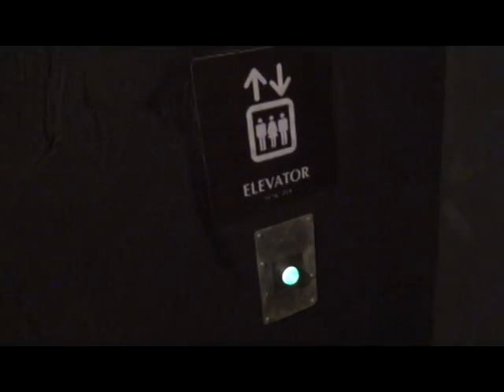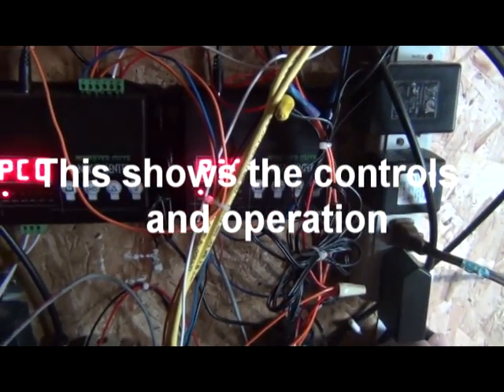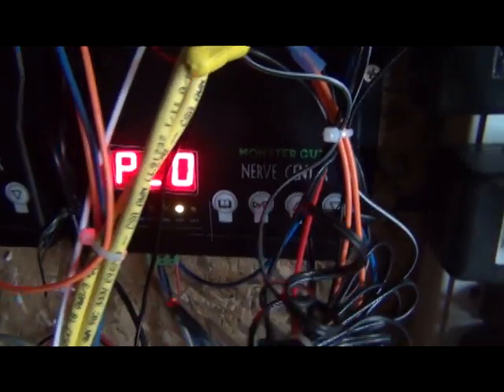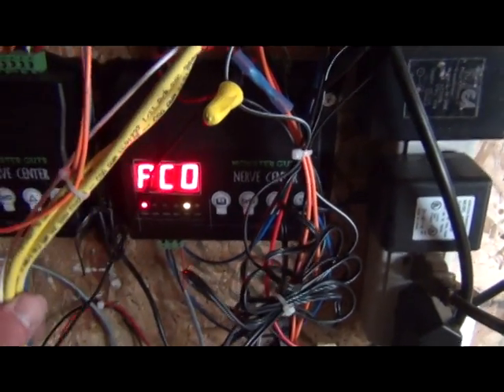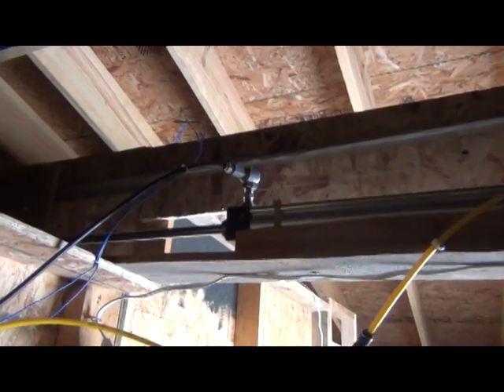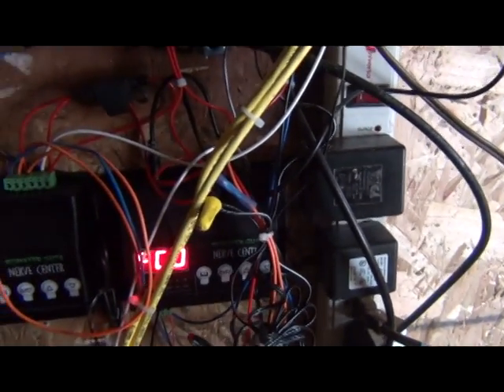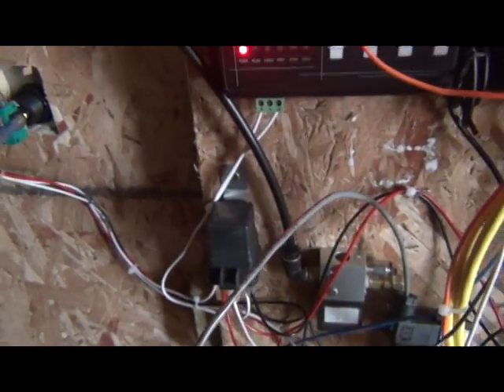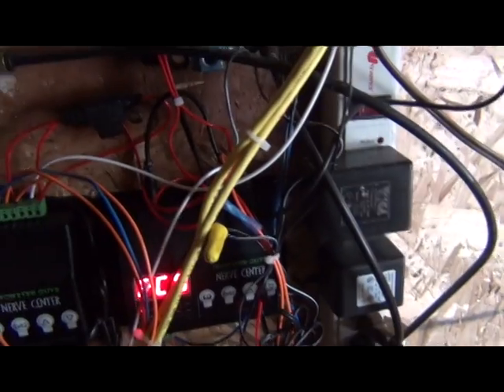Elevator project for 2012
This video shows our elevator for the 2012 season. It incoporates 2 Nerve Center controllers, Mac Valves, and relays. This is just the demo mode of operation.